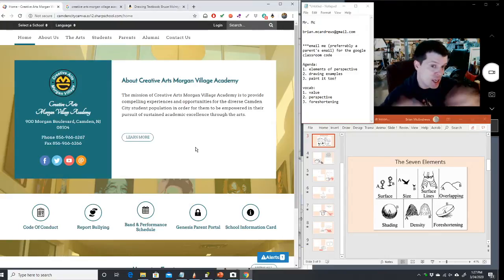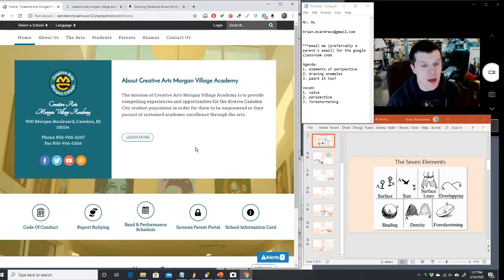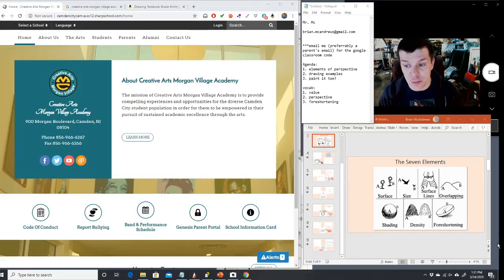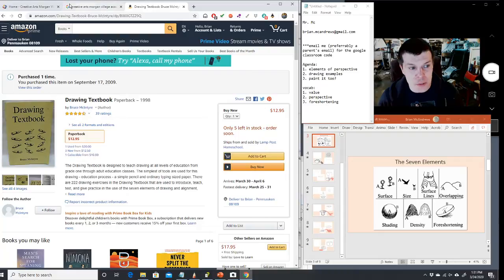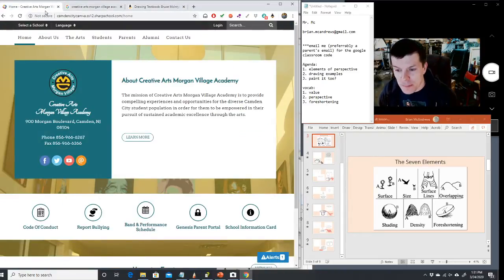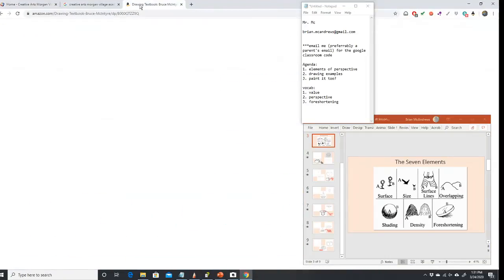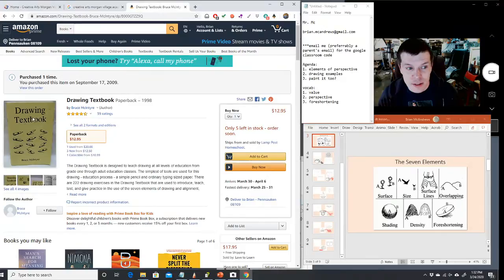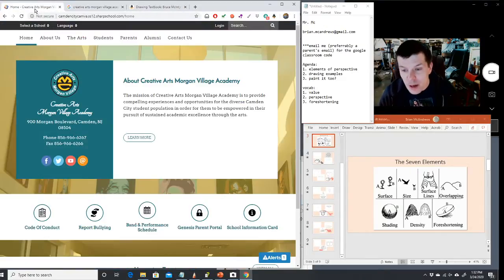Art Class # 3 - Learn to Draw!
Walt Stanchfield's book: